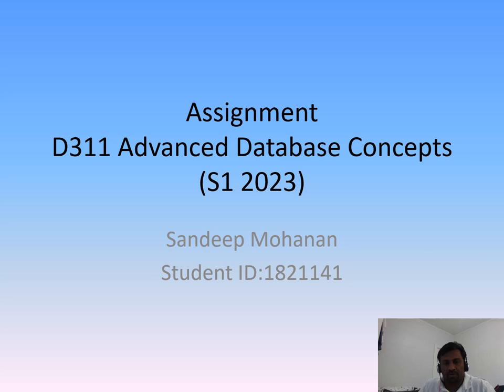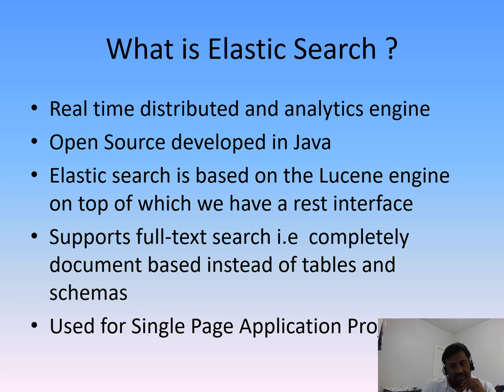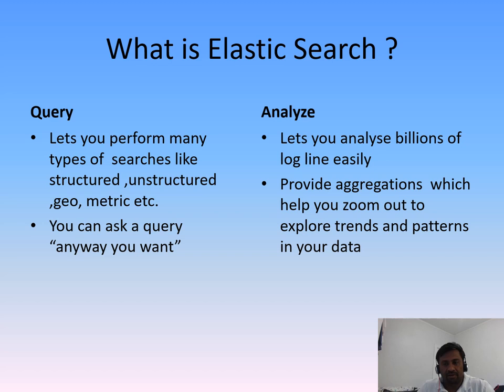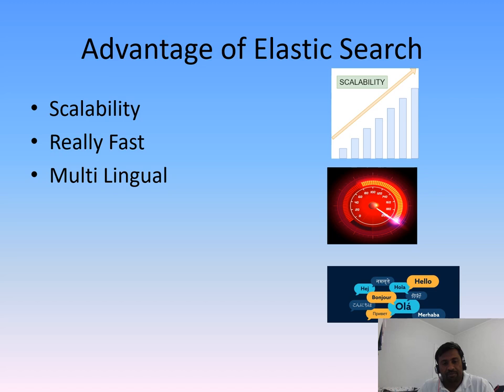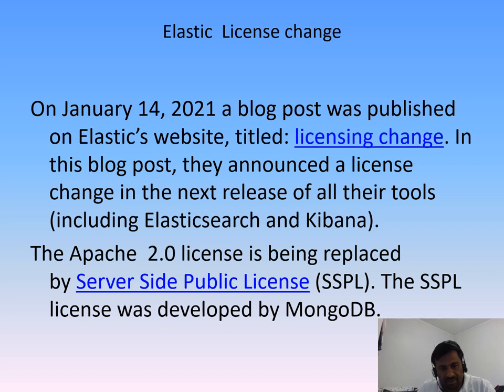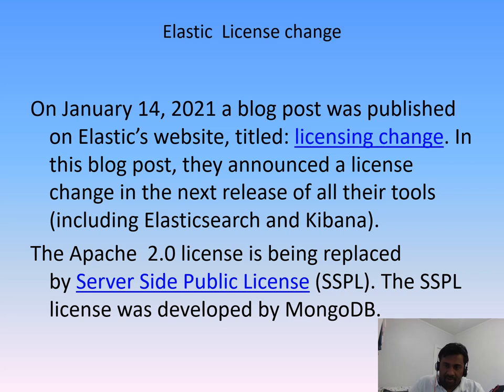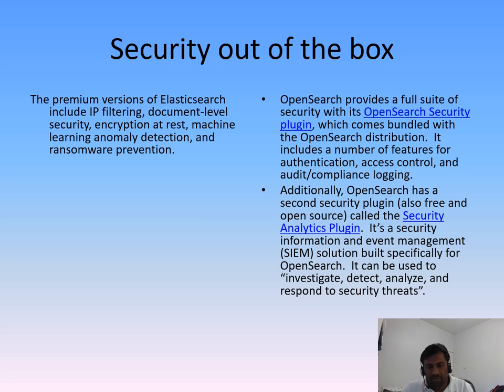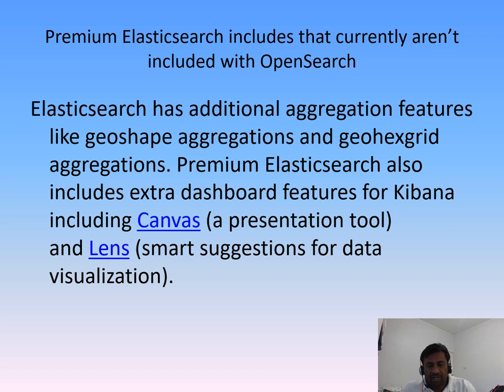Elastic Search Vs Open Search